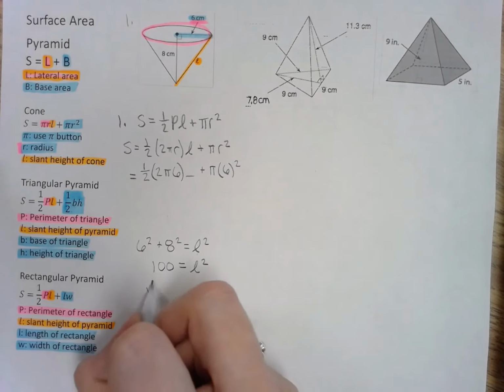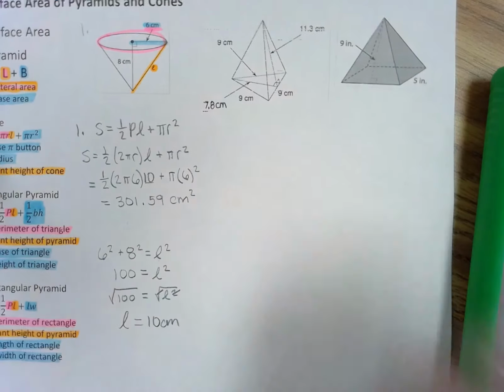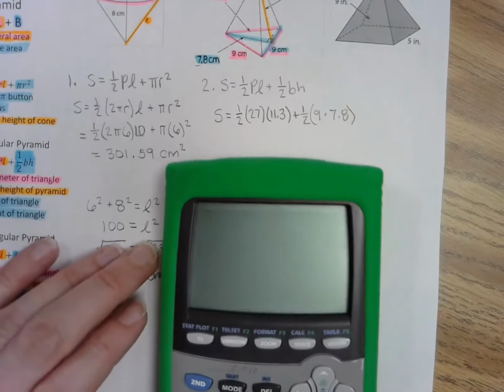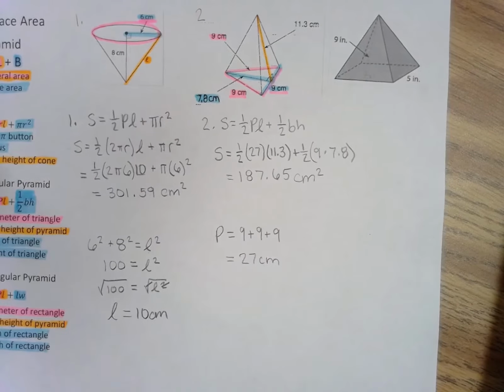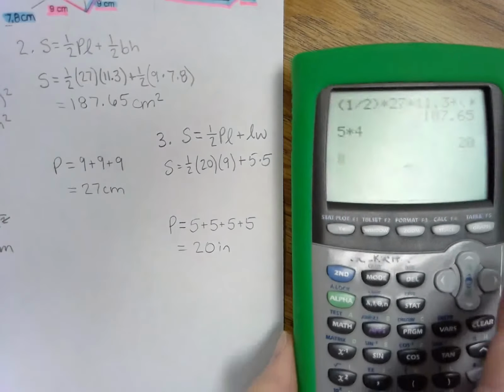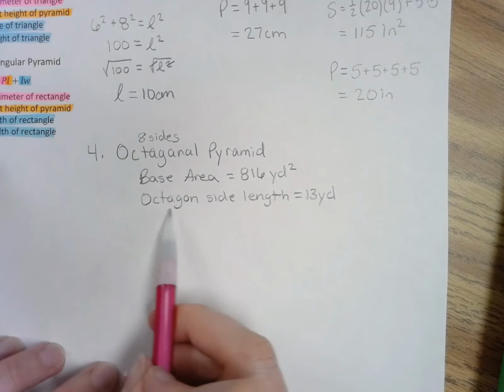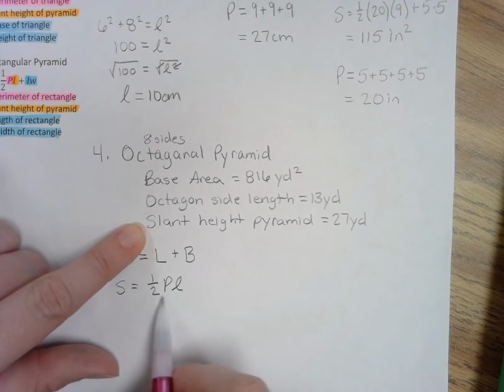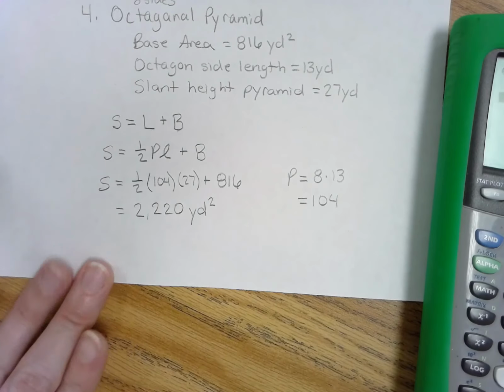Unit 10 Lesson 4 Surface Area of Pyramids and Cones